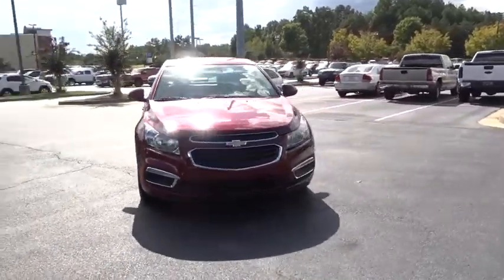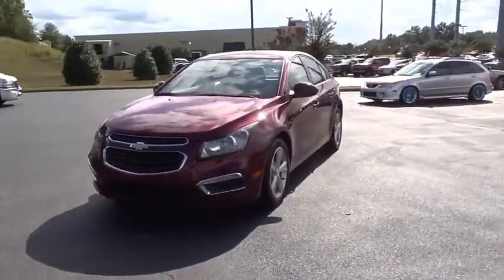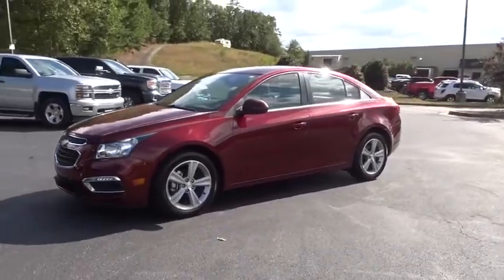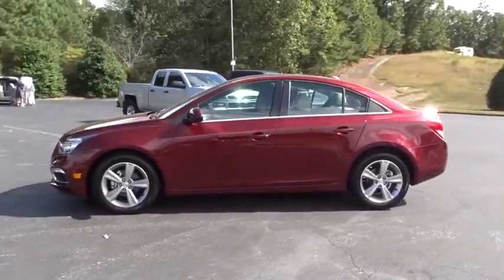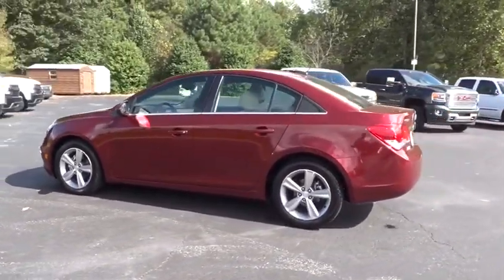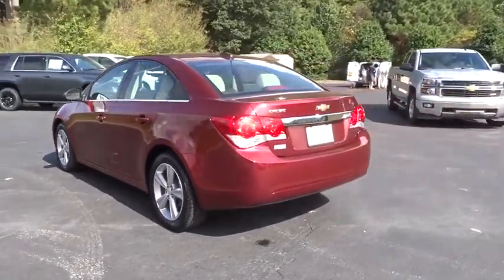2016 Chevrolet Cruze Limited Jasper, Cartersville, Alpharetta, Dawsonville, Canton, North Georgia P1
Siren Red Tintcoat Used 2016 Chevrolet Cruze Limited available in Canton, Georgia at CHevrolet of Canton. Servicing the Jasper, Cartersville, Alpharetta, Dawsonville, North Georgia area.
2016 Chevrolet Cruze Limited LT - Stock#: P10186A - VIN#: 1G1PF5SB6G7200187

Red Tintcoat 2016 Chevrolet Cruze Limited 2LT FWD 6-Speed Automatic Electronic with Overdrive ECOTEC 1.4L I4 SMPI DOHC Turbocharged VVTRecent Arrival! 26/38 City/Highway MPGReviews:* Good fuel economy in most configurations; secure handling when driving around turns; has a big trunk for its class. Source: Edmunds